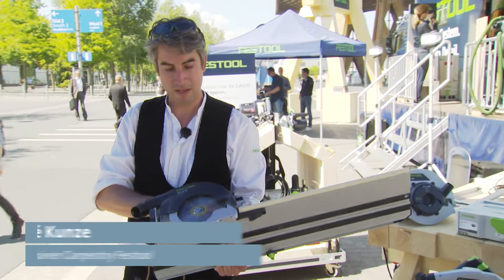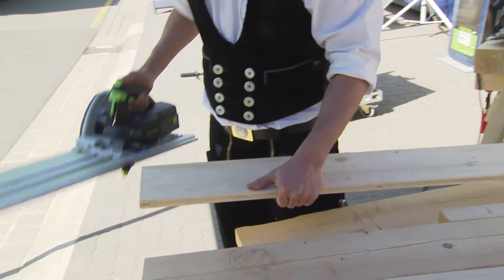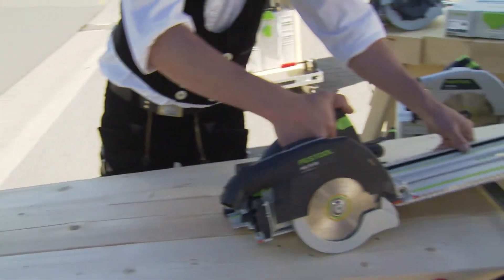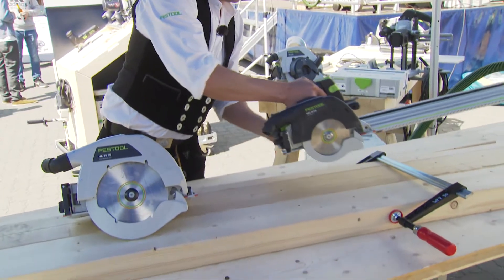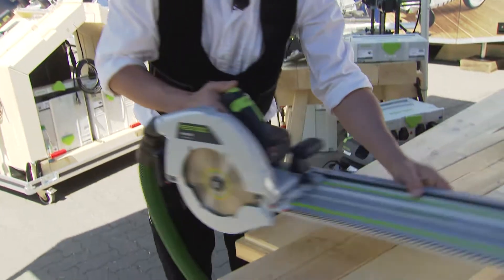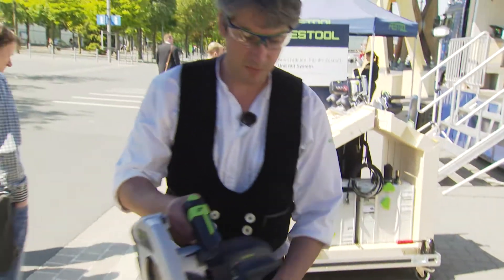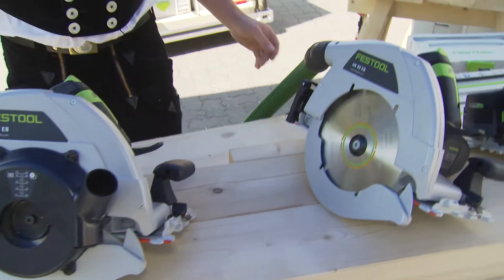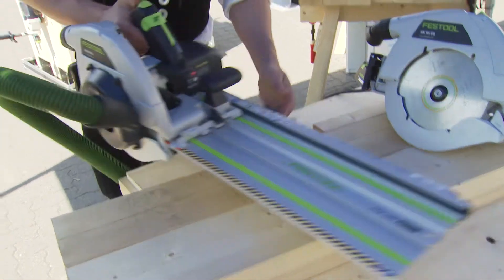LIGNA 2017: Festool’s circular hand saw HKC 55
At Ligna 2017, Festool presents robust and efficient tools for professional craftsmen. A particular highlight this year: the battery-powered circular hand saw HKC 55. The HKC 55 shows what circular hand saws today can achieve and proves its highest precision with every cut.
Presentation: Jóse Kunze – Festool Application Trainer Carpentry